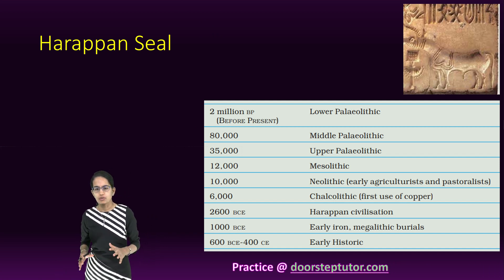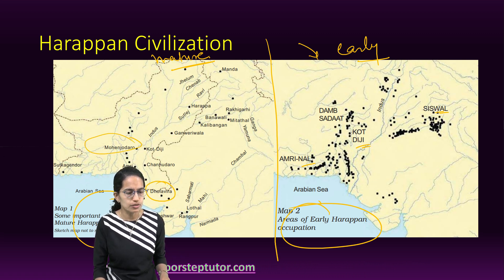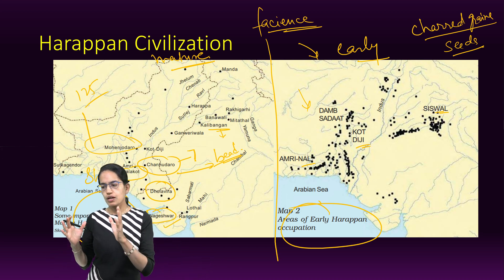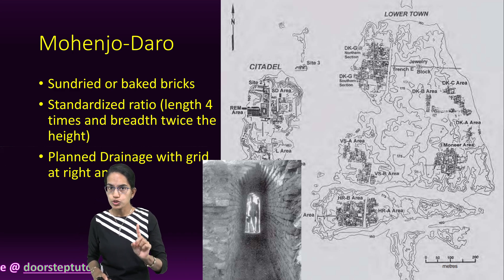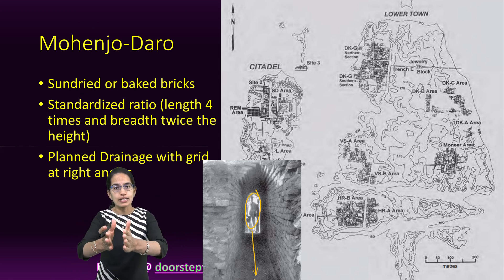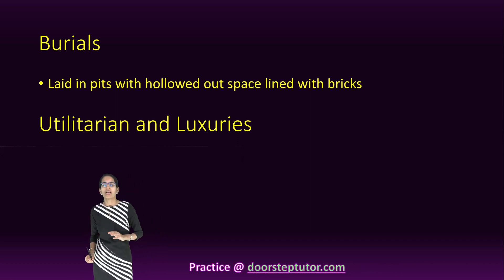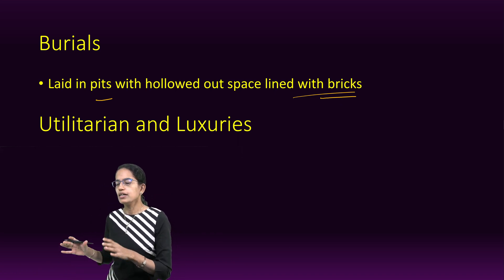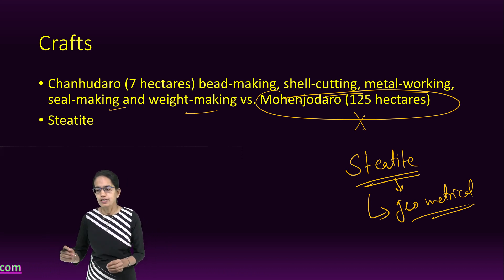NCERT Class 12 History: Theme 1 - Bricks, Beads and Bones | The Harappan Civilization Part 1|CUET UG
Harappan Seal
Harappan Civilization
Agricultural Technologies
Semiarid lands with Irrigation
Canals in Shortughai in Afghanistan
Water reservoirs found in Dholavira (Gujarat)
Saddle Querns
Mohenjo-Daro
Sundried or baked bricks
Standardized ratio (length 4 times and breadth twice the height)
Planned Drainage with grid at right angles
Domestic Architecture
Courtyard for cooking & weaving
No windows on ground floor for privacy
Bathroom paved with bricks
Staircase for 2nd and top story

Citadel
Great Bath
Burials
Laid in pits with hollowed out space lined with bricks
Crafts
Chanhudaro (7 hectares) bead-making, shell-cutting, metal-working, seal-making and weight-making vs. Mohenjodaro (125 hectares)
Steatite
Procuring Materials
Nageshwar and Balakot – Shell
Shortughai, in far-off Afghanistan: lapis lazuli, a blue stone
Lothal near carnelian (from Bharuch in Gujarat)
Steatite (from south Rajasthan and north Gujarat)
Metal (from Rajasthan)
Khetri region of Rajasthan (for copper) - Ganeshwar-Jodhpura culture
South India (for gold)